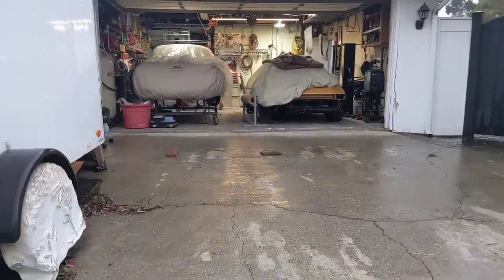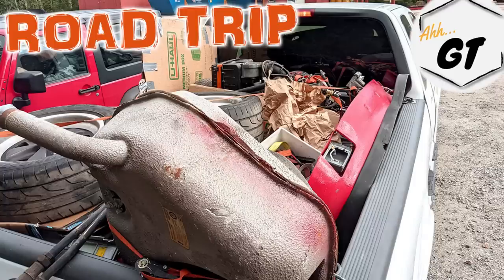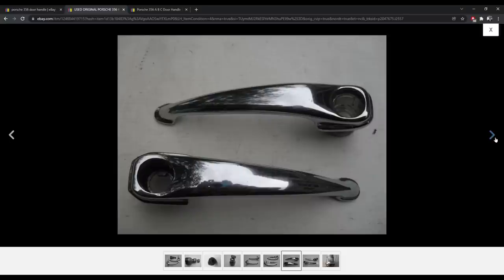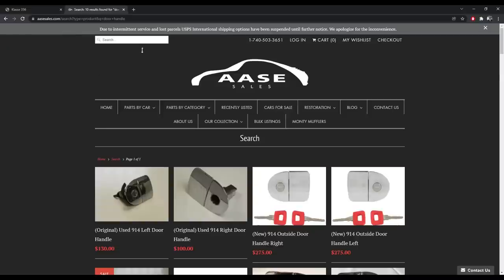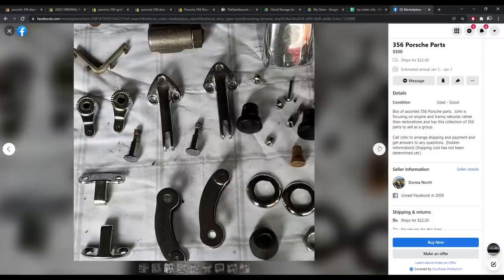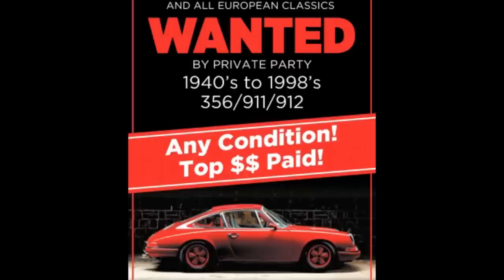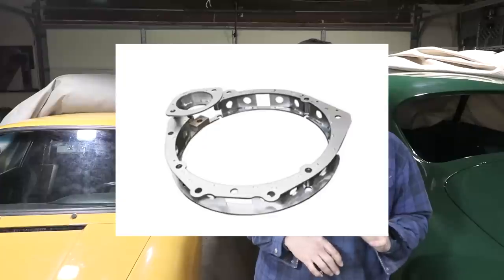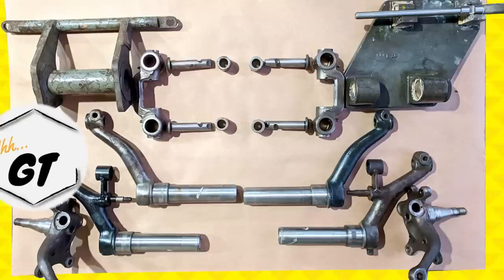BEST Way To Get Porsche Parts Without Getting RIPPED OFF - Warning PORSCHE Tax is Real!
Here's my best way to score Porsche parts without paying the so called Porsche Tax.  It's no secret that anything that says Porsche costs more.  In this video I give my strategy to find fair market value for new and used parts.  Plus I share all my favorite parts suppliers and walk you through a few examples of good buys.
Don't be afraid to buy more than you need, because in order to offset some of the expensive buys you should consider selling parts too.  That is my method to keep costs low and keep the hobby fun.
This method works for anything and not just classic car parts.